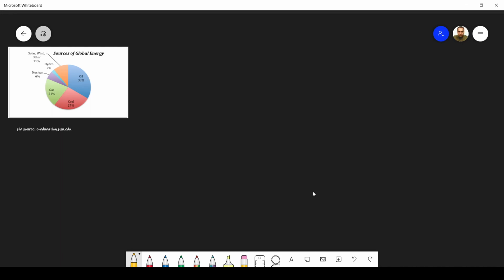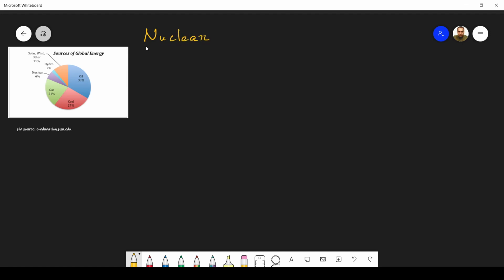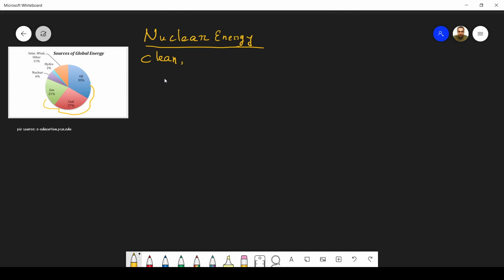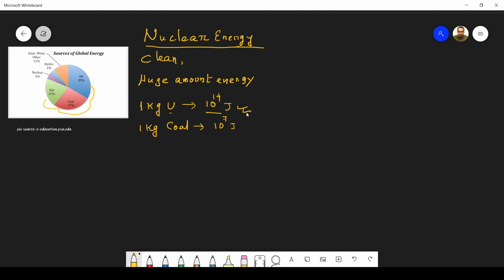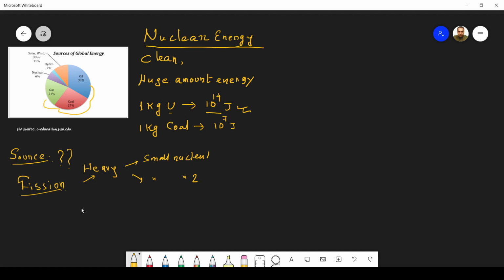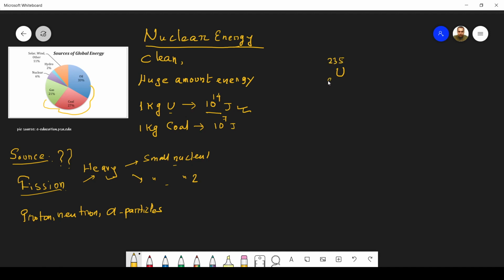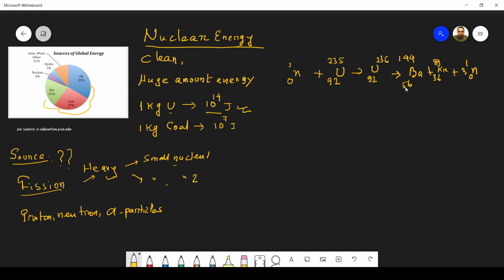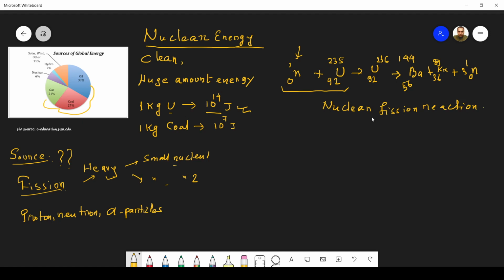Nuclear fission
In this video, a brief description about nuclear energy and nuclear fission is given.